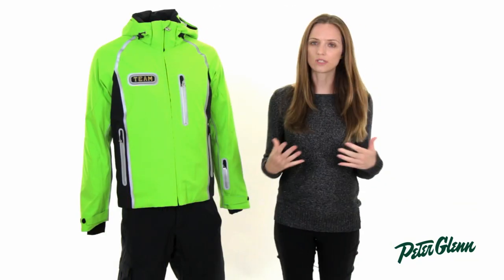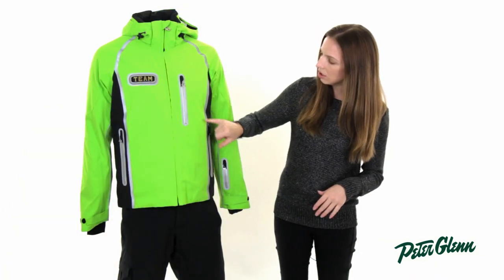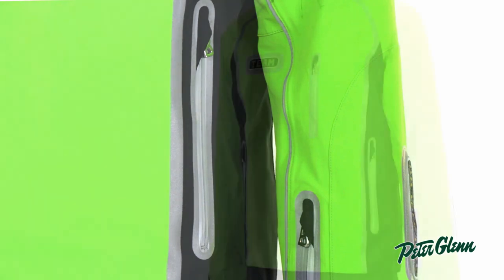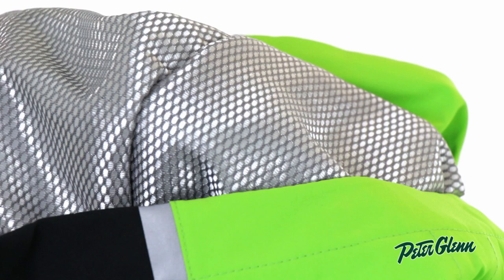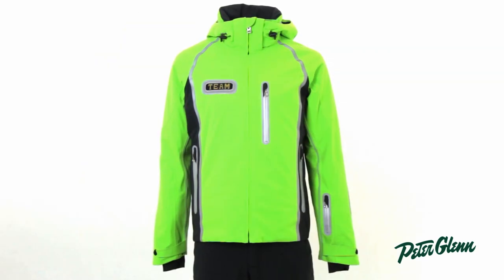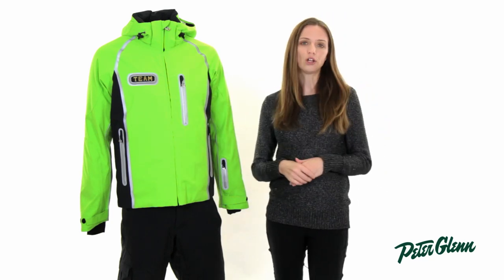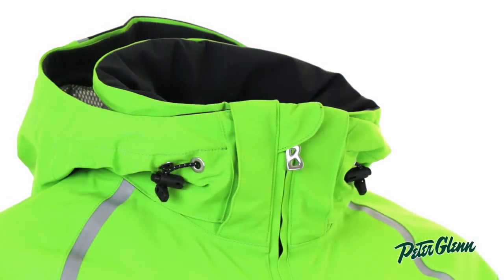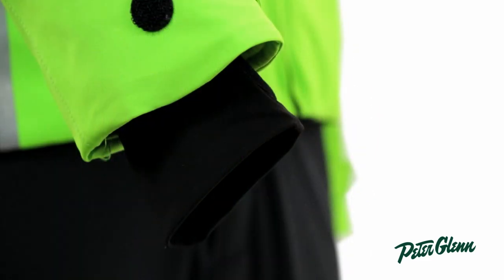Bogner Men's Aspen-T Insulated Ski Jacket Review by Peter Glenn